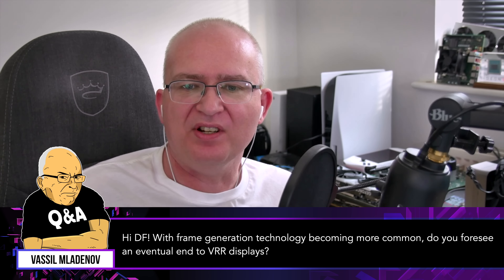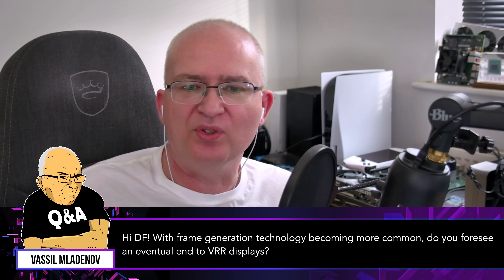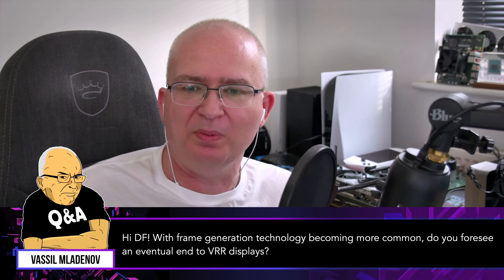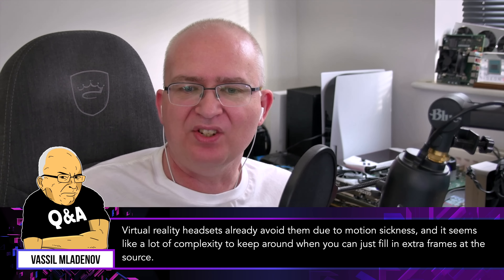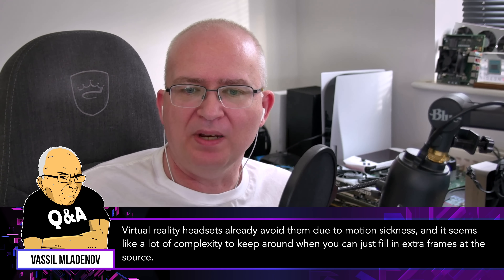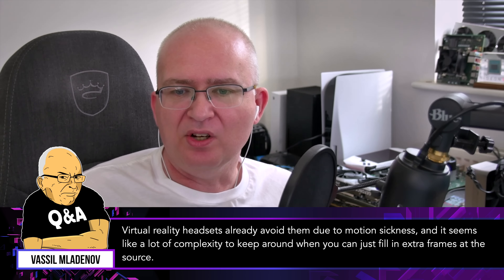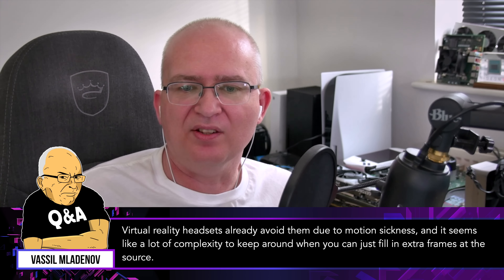Will Frame Generation Eventually Make VRR Obsolete?